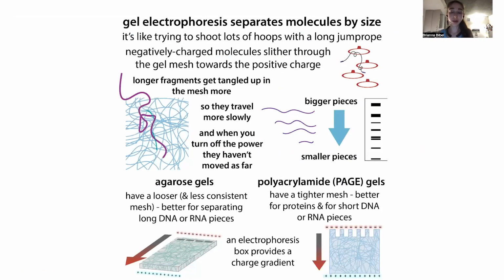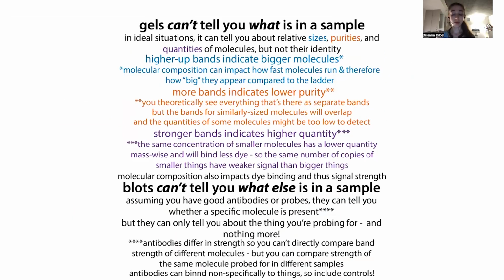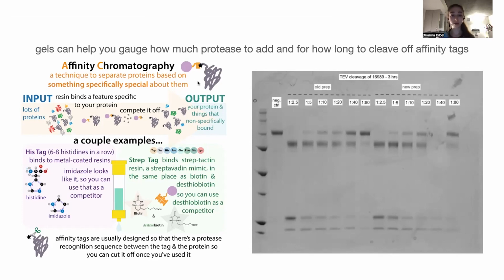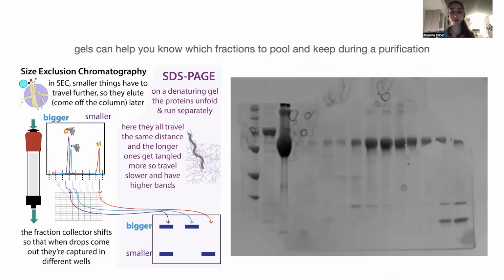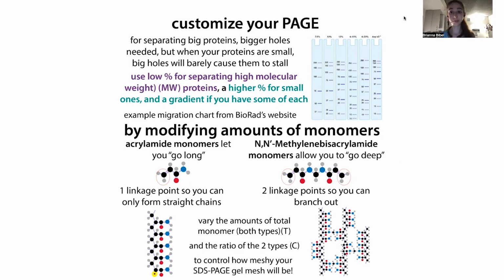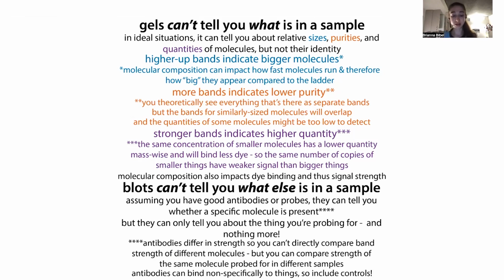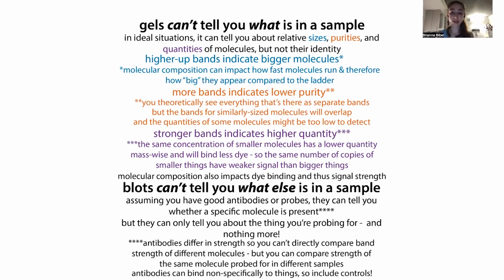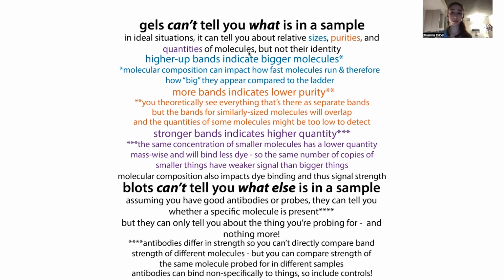What gels and blots can and can’t tell you - interpreting (without overinterpreting) your results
What can and can’t you tell just by looking at a gel? How about a blot? What can it tell you and what can it not?

A simple protein, DNA, or RNA gel cannot tell you about the identity of the molecules present. It can’t really tell you anything conclusively (as you’ll see as I get deep into the caveats about overlapping bands and stuff).

But it can tell you a rough idea about how many and how much of different molecules are present. If you are purifying or working with a purified protein, and you’re pretty sure that big fat band is your protein of interest, you can gauge how pure the protein really is - how many other bands are there? And what proportion of the total signal you see is the band that’s your protein of interest?

It can also tell you about the integrity of that molecule - do you see a bunch of smaller bands or a smear underneath it? This can indicate degradation - you might need to add protease or nuclease inhibitors or at least treat your samples with more TLC (and ice, avoid freeze-thaws, etc.)

It can tell you about relative sizes of the different molecules present - you can compare to a “ladder” (molecular weight markers) you run alongside it. But beware that your protein might run slightly higher or lower than you’d expect based on its calculated molecular weight.

Also, if you see a kind of diffuse band, this could indicate a proportion of the molecules are modified (e.g proteins phosphorylated). But if it’s happening with multiple bands it could also just mean you ran the gel too fast or let it sit too long or loaded too much sample.

Band strength is connected to sample quantity, but it’s complicated. Because smaller molecules have less stuff for dye to bind to, you’ll need more copies of them to get the same strength as a bigger molecule. Additionally, and especially crucial with proteins, the composition of the protein can affect how well the dye binds to it (since these dyes typically prefer to bind certain amino acids and different proteins have different combos of amino acids, two proteins of the same size and quantity could have bands of different intensities).

Speaking of having multiple molecules of the same size - if you have multiple things of near the same size their bands will overlap so you might think you have a single band but really there are multiple. This is one reason why you want to choose your gel percentage to have the best “resolving power” in the range of your molecule of interest.

You can (often reasonably) predict that a band corresponds to a certain molecule based on its relative size and what you’re expecting to be there (especially in in vitro systems working with purified or partly-purified molecules). But in order to confirm the identity you’ll have to do something like a blot or mass spec or sequencing or something.

Blots use specific probes (antibodies for proteins in western blots and labeled DNA for DNA in Southern blots or RNA in norther blots) to look for specific molecules after transferring the molecules ouot of the gel and onto a membrane.

Blots aren’t perfect either though. They’re most useful for comparing relative amounts of a confirmed molecule in different samples. Different antibodies vary in strength. So if you have a really strong antibody you might see a stronger band for a protein that’s present in smaller amounts than the band you see for a protein with lots of it but poor antibodies. But if you compare the same protein, same antibody, but different samples, the fatter band indicates more’s there (when doing this to compare between samples, make sure you load equal “total sample” amounts).

Antibodies (in the protein case) and labeled oligonucleotide probes (for DNA and RNA) also vary in their specificity. Ideally they would only bind to the thing you want them to. Unfortunately they often also bind “non-specifically” to other things. So when possible use a negative control you know doesn’t have the thing you’re looking for (but has everything else) and a positive control of the purified thing you’re looking for so you know where the true band should be.

Blots tell you nothing about purity. So often all-protein or nucleic acid stains are also shown to tell you about that. These can be done separately (i.e. run 2 identical gels) or better-yet, they can be done by using a reversible stain on the membrane (such as a Ponceau stain for proteins).

summary and links to more in comments